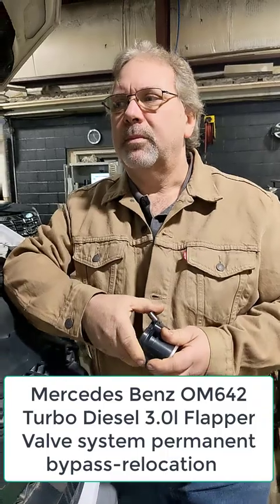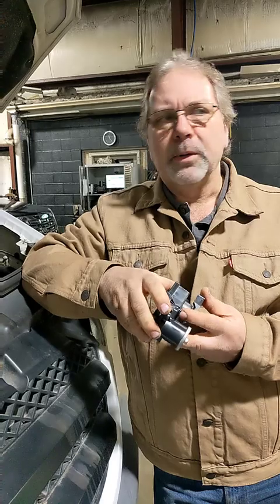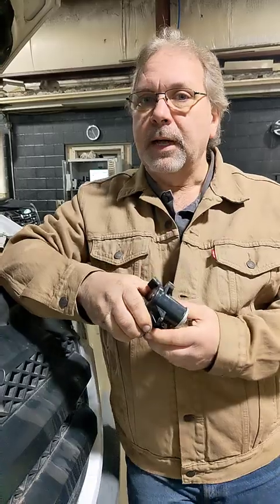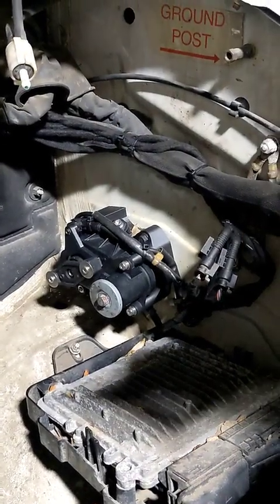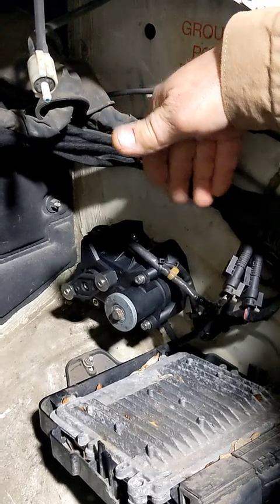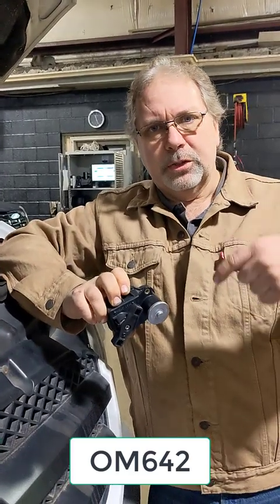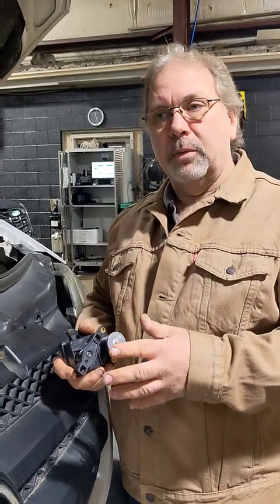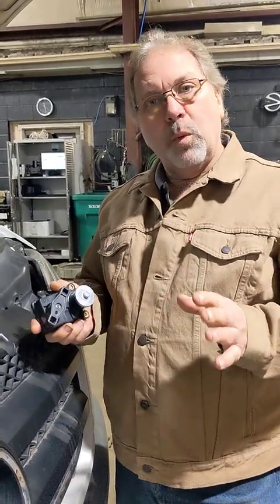MERCEDES OM642 - SPRINTER INTAKE MANIFOLD FLAP - SWIRL VALVE SERVO DELETE AND BYPASS - RELOCATION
Available Now,  Purchase the Swirl Valve Bypass Kit  - Visit Benzservofix.com

.scroll to bottom for application list

Mercedes OM642 Diesel Engines installed in Mercedes, Sprinter and Chrysler vehicles have an Intake Manifold swirl valve system that consists of rotating valves, linkages and a servo to move the system. When ( and they all will ) they get stuck and the valves no longer move, the vehicle will trigger the check engine light and also reduce the vehicle performance to "limp mode". Usually restricting road speed to 40 MPH or less, or sometimes restricting the transmission to 2nd gear. This is not preventable as carbon, heat, and wear and tear will slowly degrade the motion of the valves until they no longer move. The repair consists of removing the intake manifolds and replacing them as they are not repairable. The valves are not serviceable as they are spot welded in place within the intake manifolds. New manifolds and 10hrs of labor will make this job cost the average Joe about 3000$. We offer for sale a complete system to remove and bypass the swirl valve system so that it never has to be repaired again.
Two options available are:
1) leave sensors and servo in place ( avoid any disassembly time ) use our harness extensions and mount the supplied complete unit consisting of new servo and sensors in a remote location. never worry about it again. ( buy complete assembly ) Approx install time 1.5-2.0 hr
2) remove intake manifolds. strip valves from intakes and plug holes by tapping and inserting m10x1.5 bolts. remove servo and sensors from intake. reinstall intakes on engine. install servo and sensors on supplied bracket. plug in extension harness and mount new bracket with servo/sensors in remote location. never worry about it again. ( buy brackets and harnesses to reuse your servo and sensors ) Approx install time 10-12hr

Vehicles using OM642 engine include:

Dodge / Freightliner Trucks / Mercedes-Benz Sprinter (2006–2022)
Jeep Grand Cherokee WK/WH (2005–2010 (Europe)1, 2007–2008 (North America)2)
Mercedes-Benz G280 CDI Worker/G280 CDI Edition 30 PUR/G280/G300 CDI Professional (2007–2013)
Chrysler 300C (2006–2011) (Europe, Australia and New Zealand only)
Mercedes-Benz X350d (2017–2020)